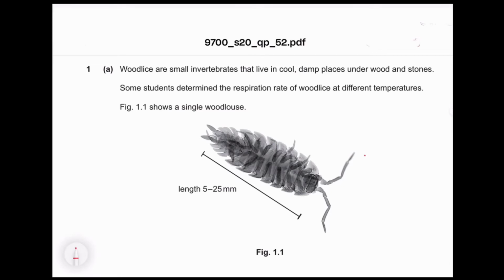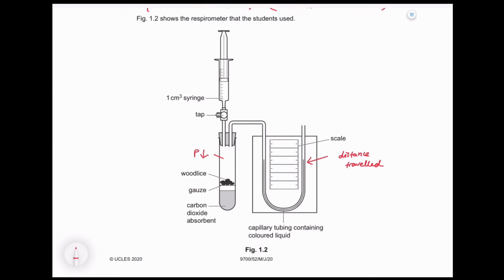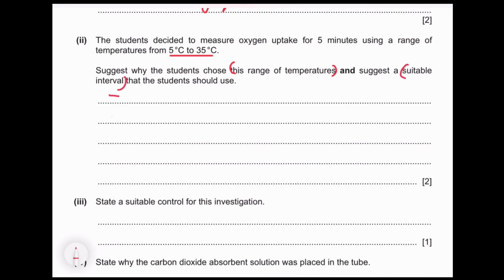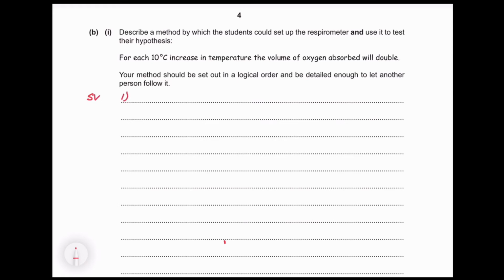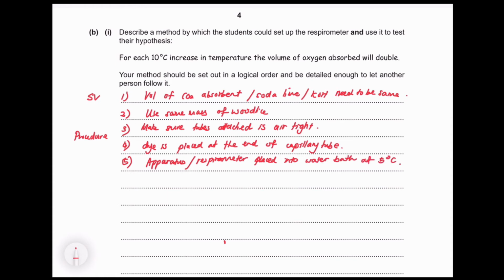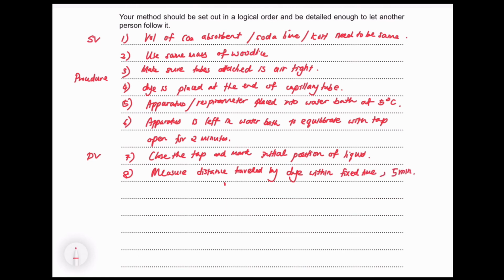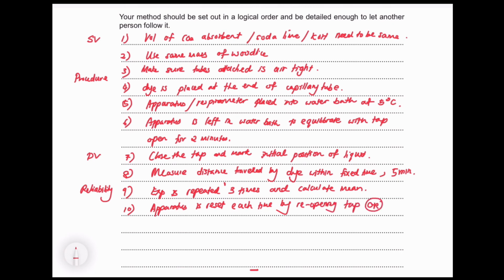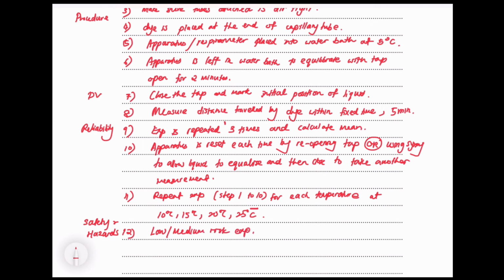[BIO] Sample of P5 Planning l P5 planning